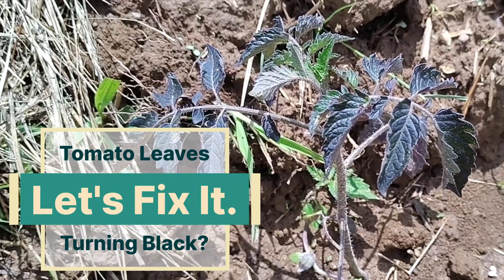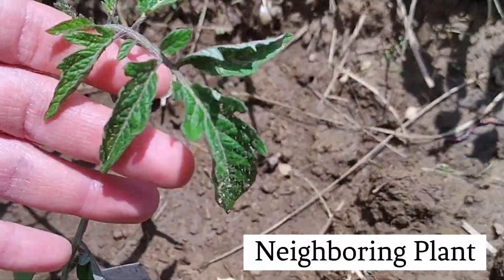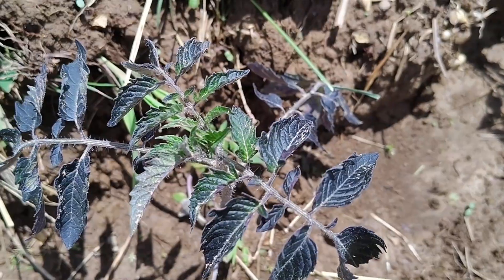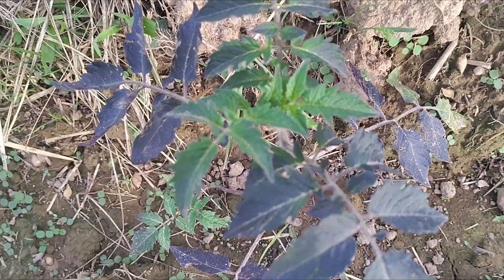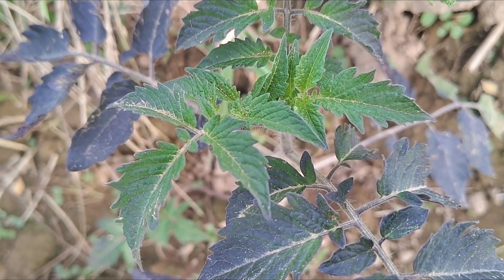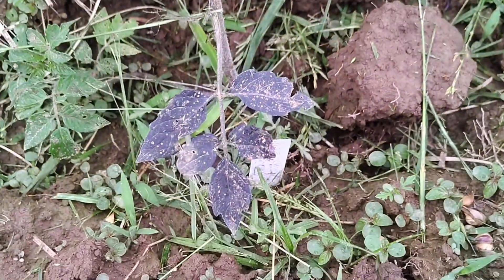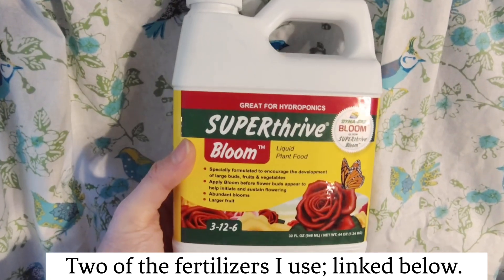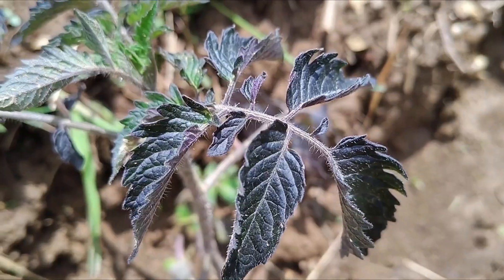Tomato Plant Leaves Turning Black? Tomato Plant Phosphorus Deficiency Symptoms & Causes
Amazon Link for Mater Magic:

Are your tomato plant leaves turning black, but you're not growing a black, blue, or purple colored tomato? I'm pretty sure I know why, let's talk about it!

Now, why are my tomato plant leaves turning black?
When a tomato plant turns black, especially when the tomato leaves have black edges or the entirety of the leaves are black, it usually points to a phosphorus deficiency. Don't reach for the fertilizer yet, though. Much like blossom end rot from calcium deficiency, symptoms of a phosphorus deficiency doesn't necessarily mean that there isn't enough phosphorus in the soil. Tomato plant phosphorus deficiency is usually a result of the tomato plant being unable to uptake phosphorus from the soil, rather than a lack of availability phosphorus. If you have a black tomato plant that seems to change color in the blink of an eye, I'd take a moment to look back at recent weather patterns. Saturated soil can prevent tomato plants from taking up the phosphorus that they require from the soil. The tomato plant with black leaves that you see in this video was transplanted into a recessed row, and we wound up having several several inches of rain shortly after; I'm talking 6 to 8 inches over the course of a weekend. While the plant showed clear signs of phosphorus deficiency, I knew that was impossible. The plant looked fine at transplant, and I had placed a busted egg beneath it which is actually rich in phosphorus. After the massive amount of rainfall, this one single tomato plant turned black. None of my other varieties had black leaf edges, telling me that this particular variety seems susceptible to phosphorus deficiency due to saturated soil. Kind of like how some tomato varieties are prone to blossom end rot. There wasn't a gradual change in color either; which would be more characteristic of dwindling available phosphorus.

Now, the most important question: how did I fix it? I didn't. The plant simply needed to dry out. We don't get that much rain at one time generally, and if we do, it's only once a year or so. If you're watering your garden daily and you see this, you should withhold water for a while. Test soil moisture an inch below the surface of the soil before watering. It can be easy to over water a garden; for me, since I don't water, I was focused on moisture retention and capturing rainfall, as we have had some rough drought conditions in the last few years. That clearly backfired during this wet spring. If watering isn't the problem, then I definitely recommend reaching for the fertilizer! Bone meal is an excellent source of phosphorus, or you could opt for a fertilizer that is specially blended for roots and blooms. Specialty tomato fertilizers are great, as well!

Dealing with a tomato plant nutrient deficiency can be a little complex at times, because you have to consider their environment, the weather, soil composition, and other factors. Hopefully, this video cleared up tomato phosphorus deficiencies and how to differentiate between waterlogging and true deficiency!